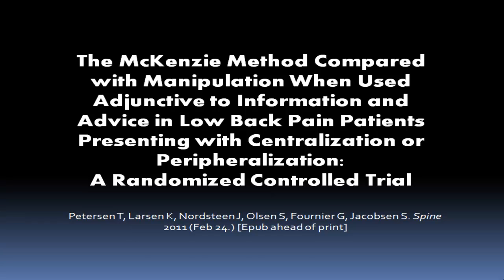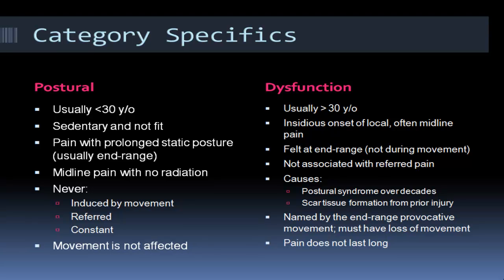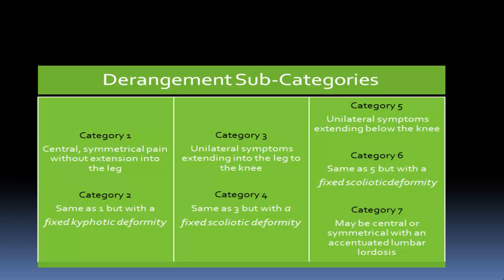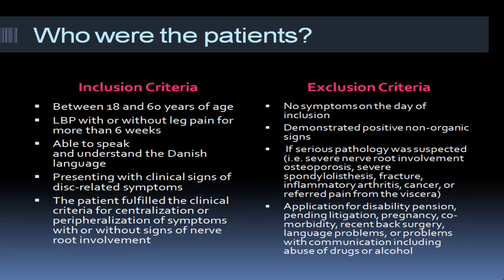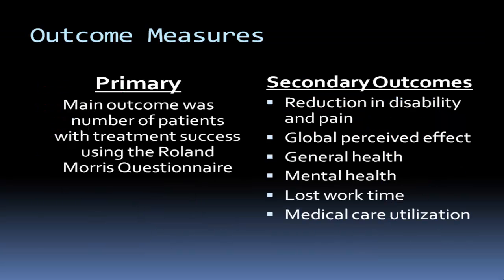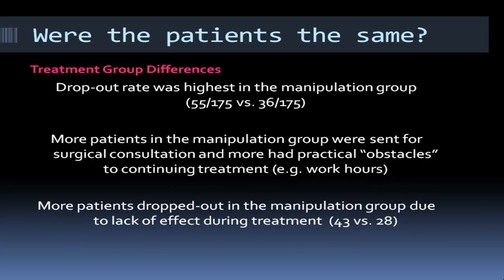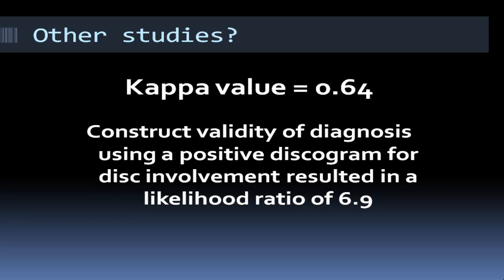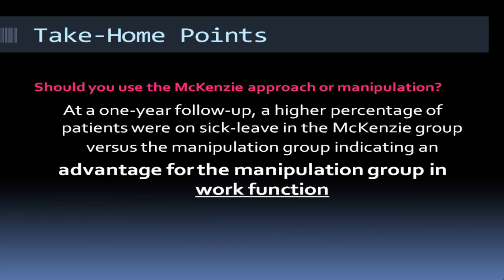The Mckenzie Method vs. Manipulation for LBP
This study compares the effectiveness of the McKenzie Method versus manipulation in patients with low back pain for six weeks or longer. Patients were selected based on the McKenzie evaluation approach which categorized the patient as having a derangement syndrome with either centralization or peripheralization. The results may surprise you.